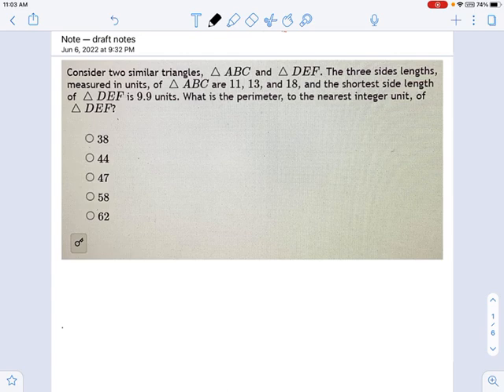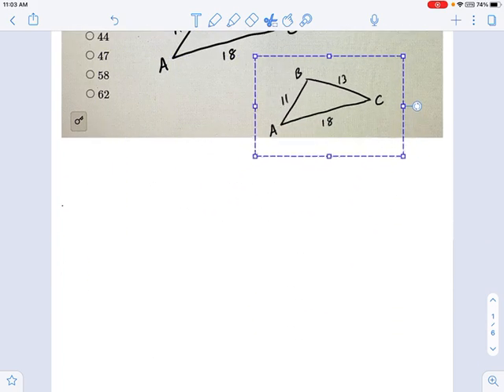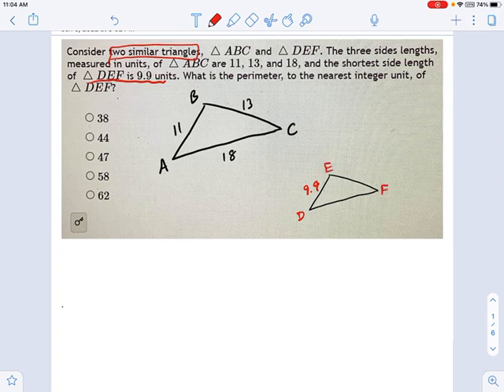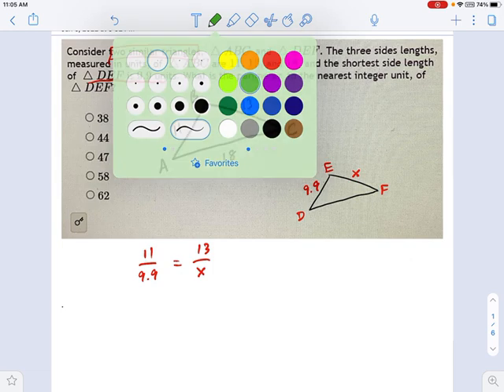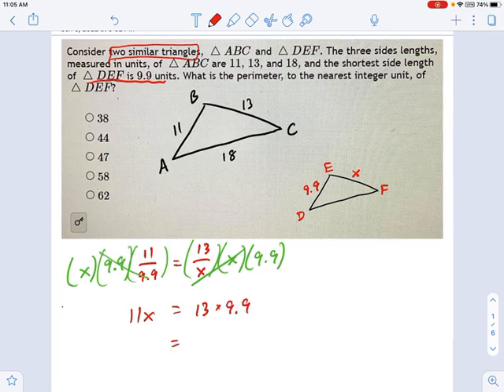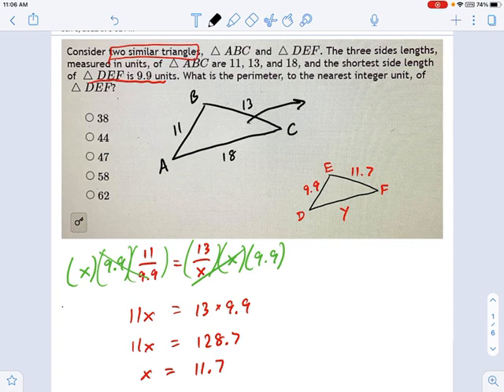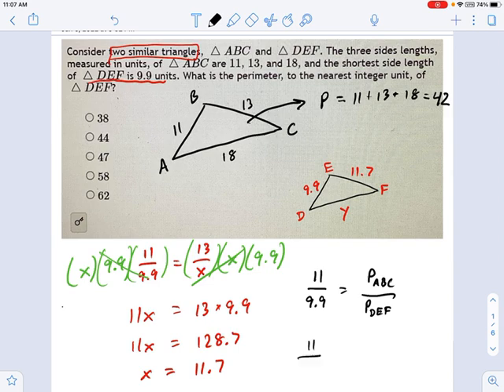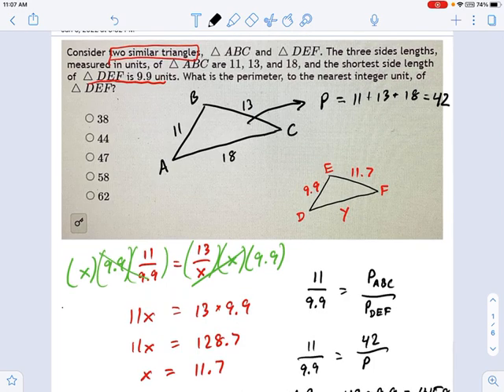Planar Geometry: Properties of Triangles -- 5